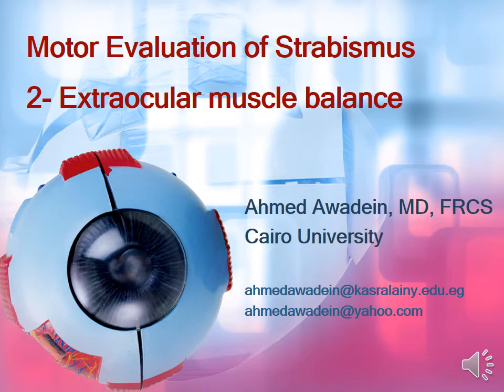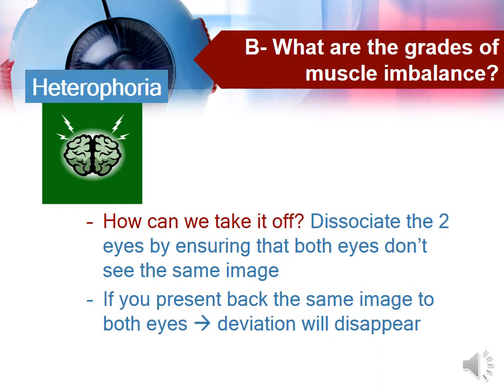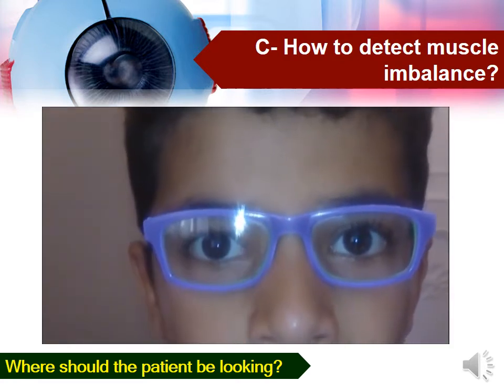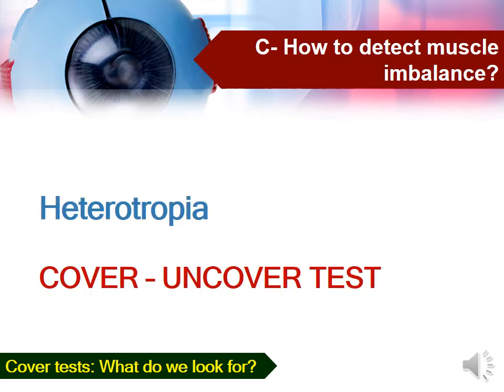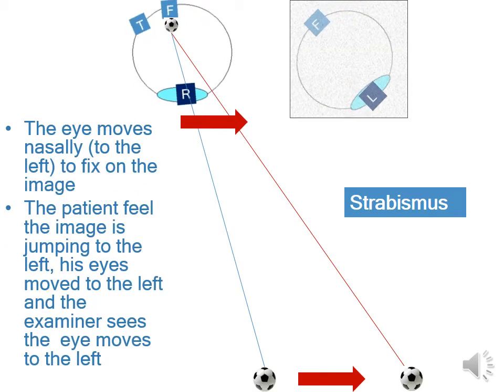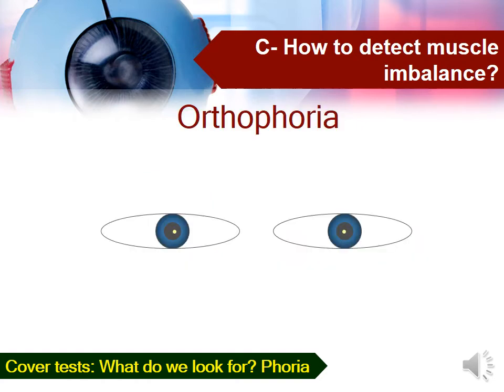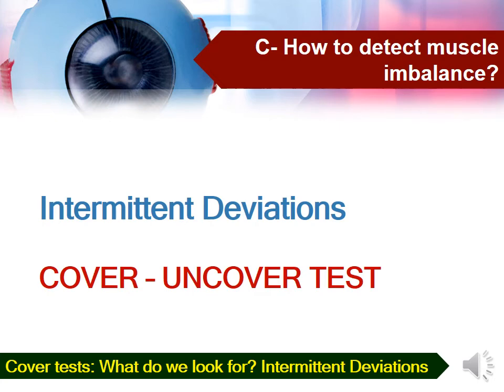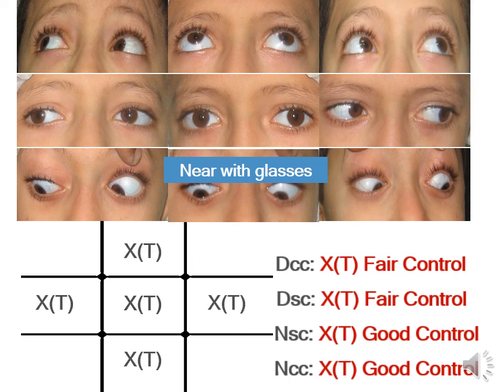1-2 Motor Evaluaton of Strabismus: Muscle balance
Muscle Balance: Cover tests